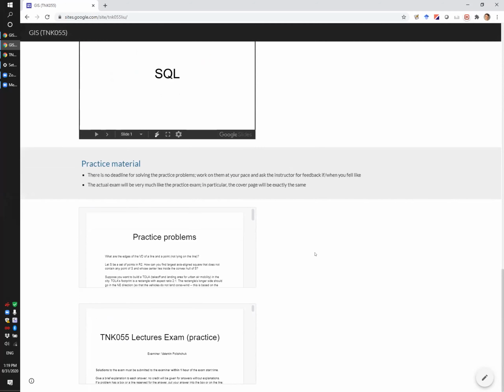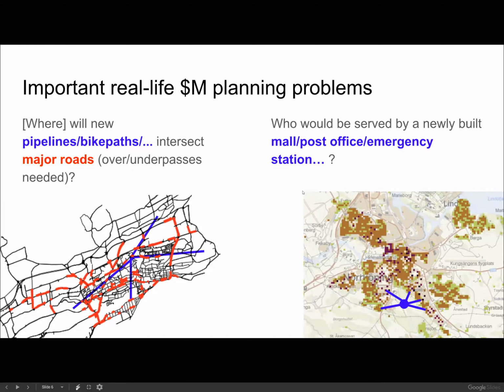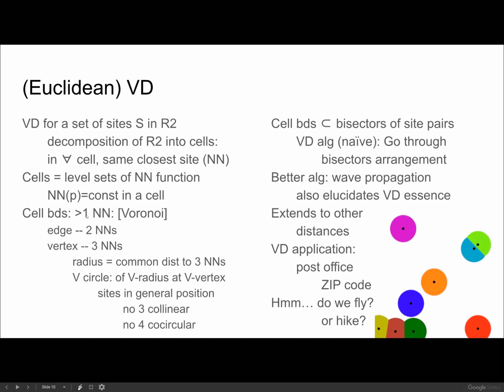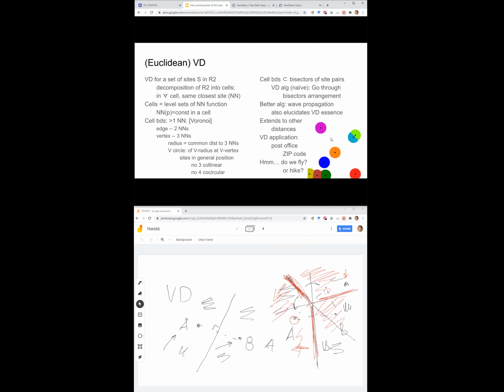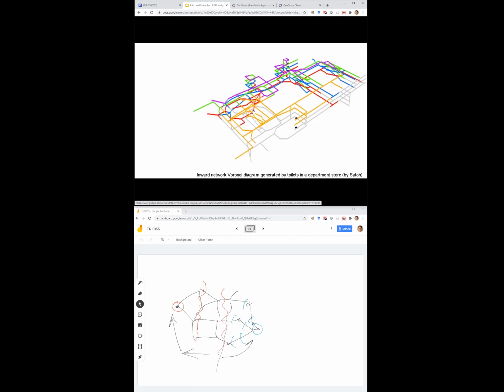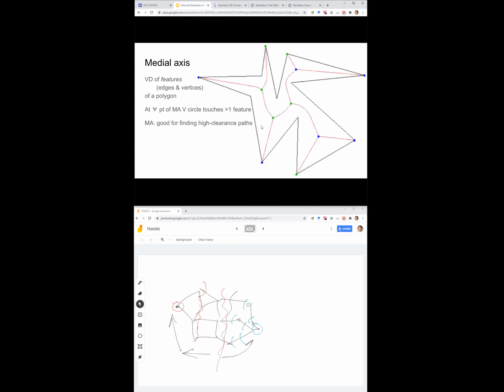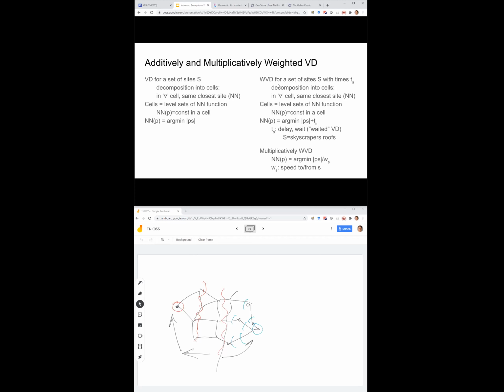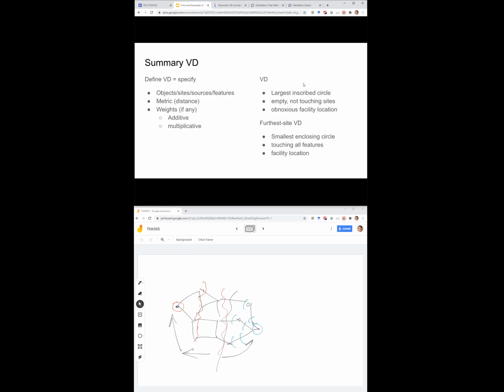Voronoi diagram basics (GIS course, Linköping U)